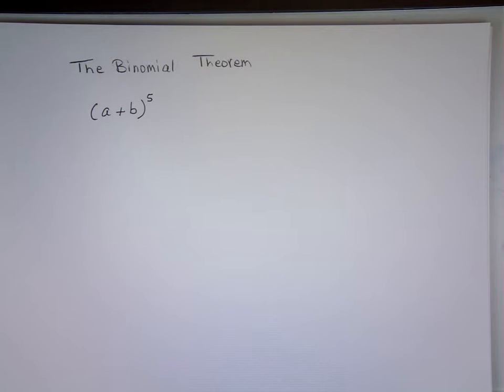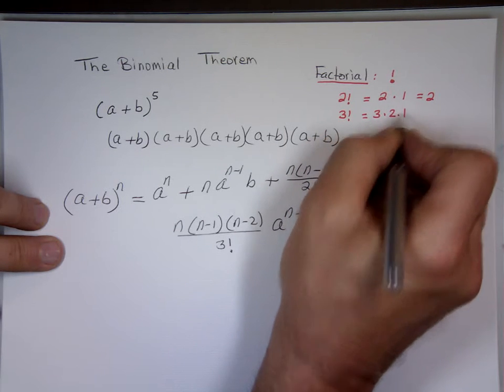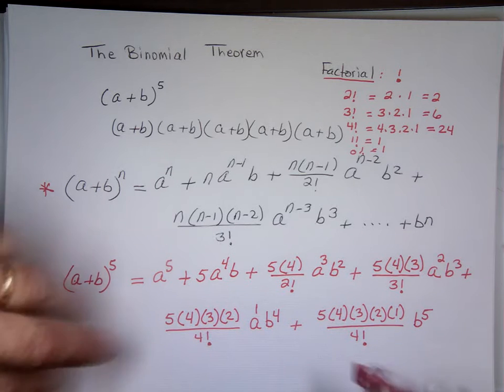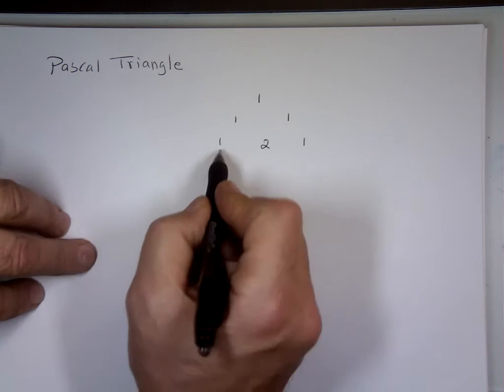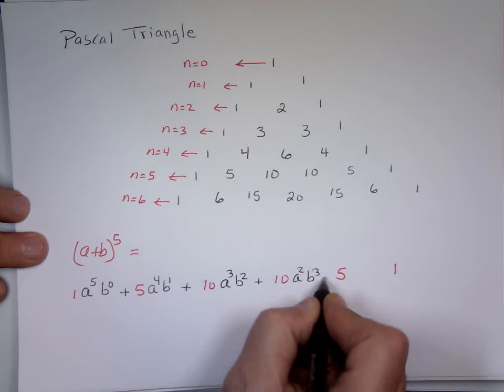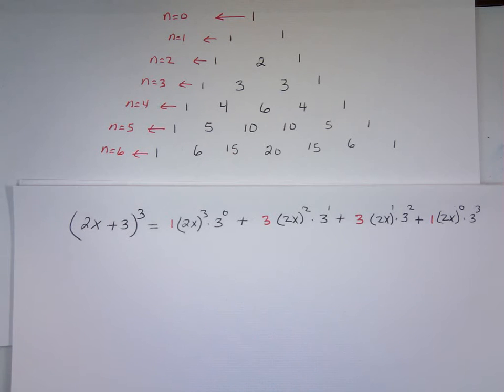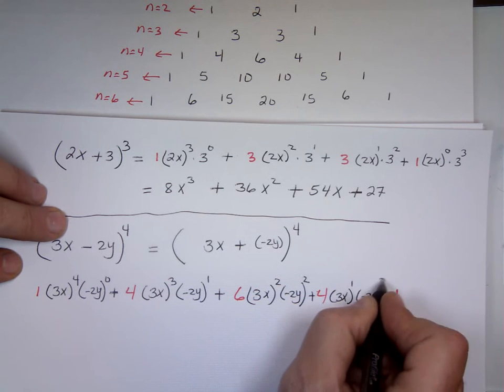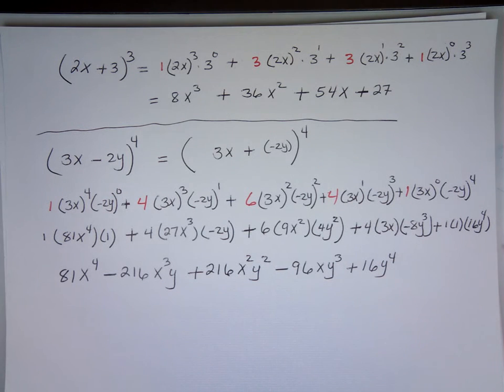The Binomial Theorem and Pascal Triangle